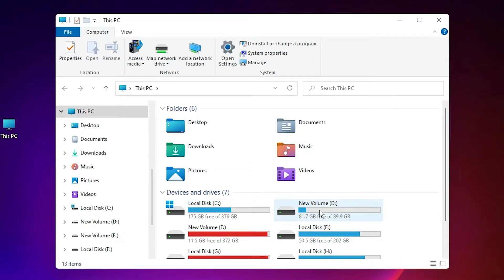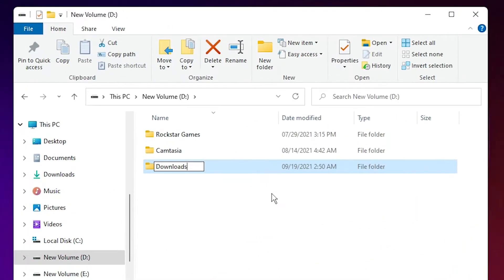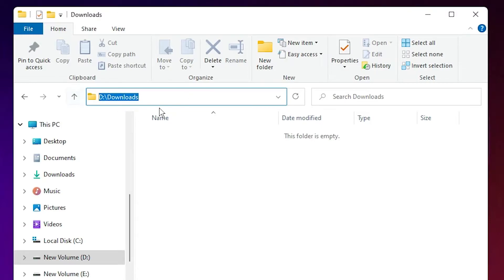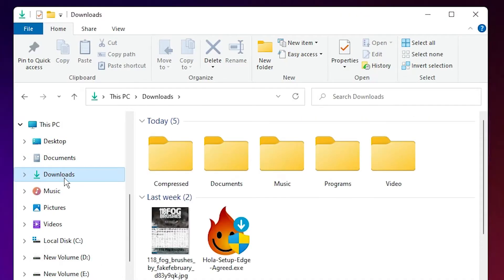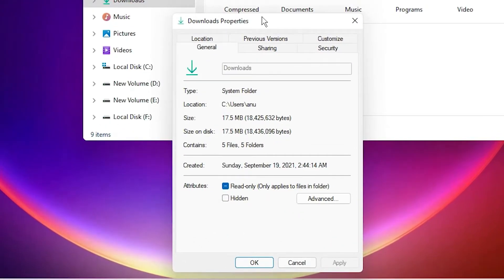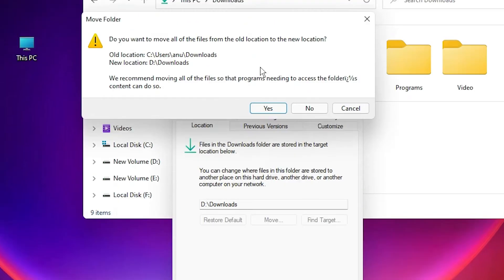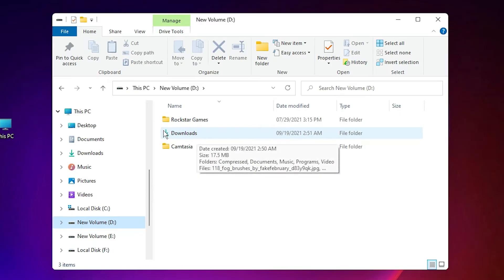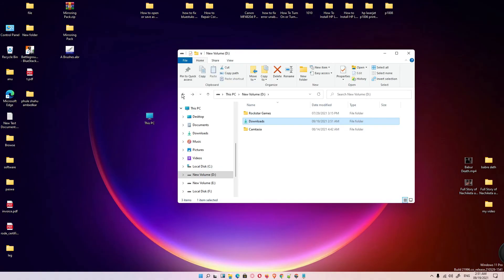How to Change Download Location in Windows 11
in this  video we are going to see How to Change Default Download Location in Windows 11 by the simplest way